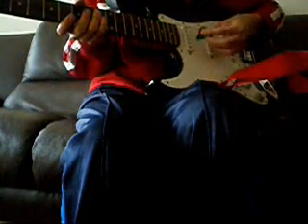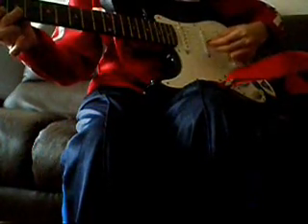Finished custom pick of destiny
this is a video showing my finished custom made P.O.D (pick of destiny)